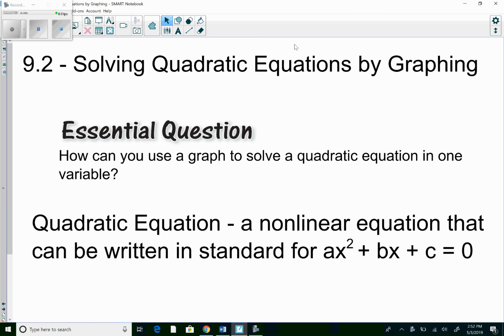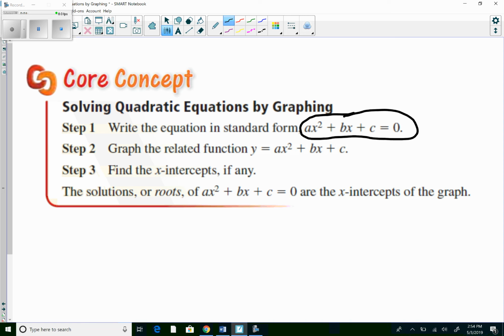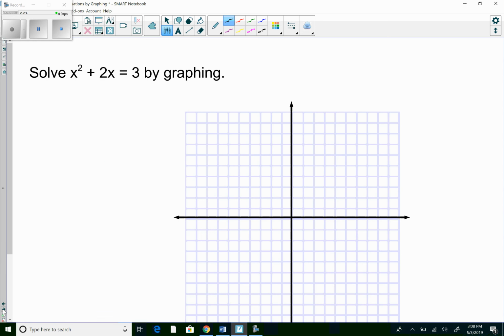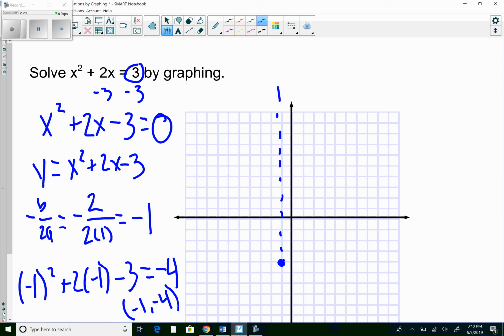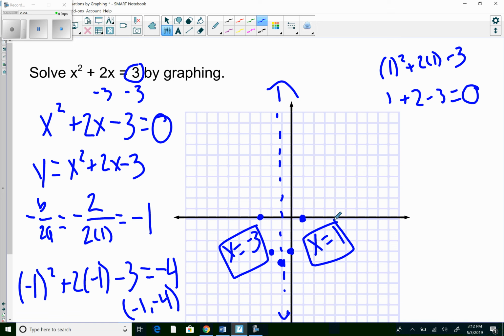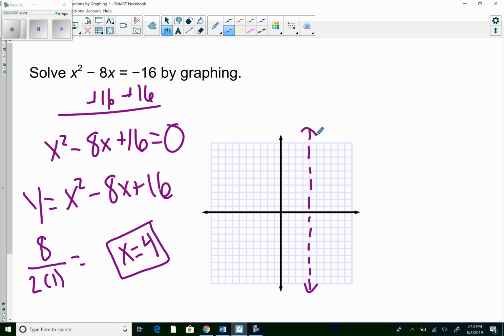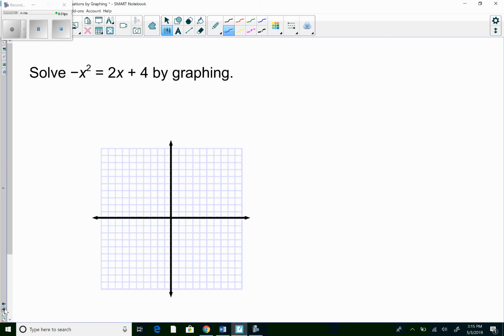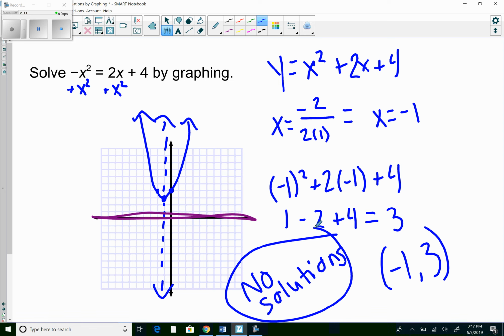Algebra 9 2 Solving Quadratic Equations by Graphing